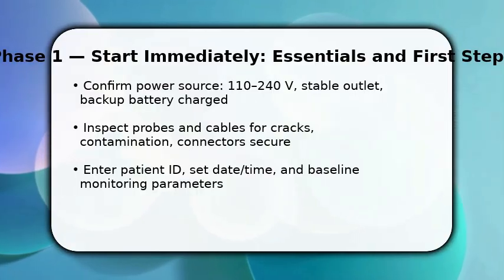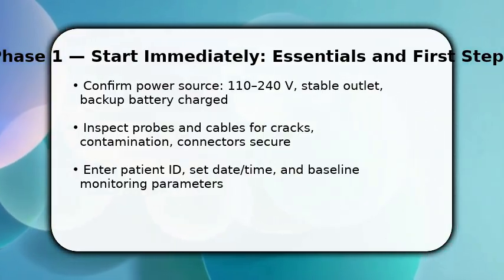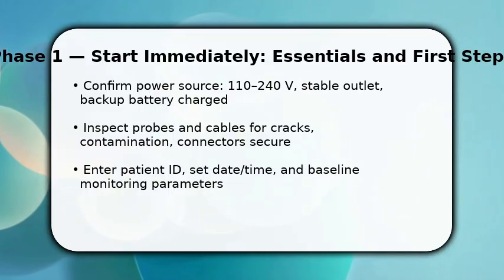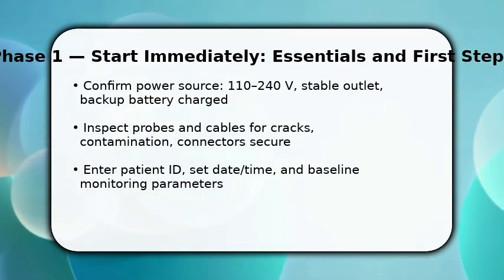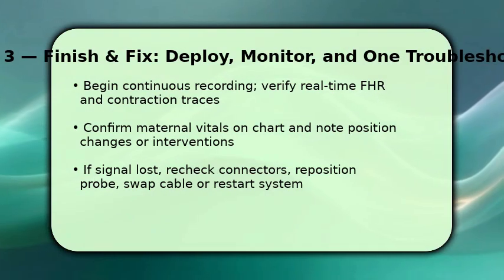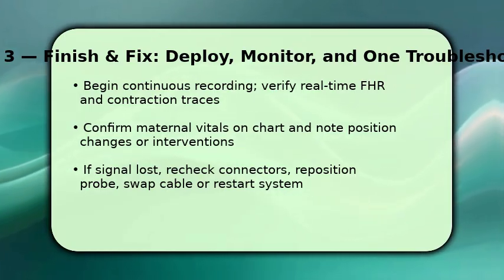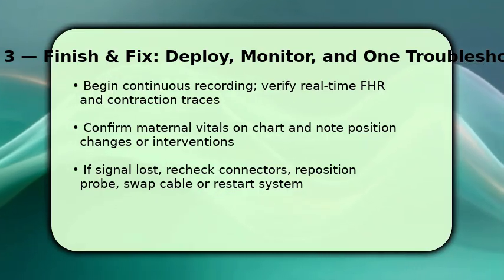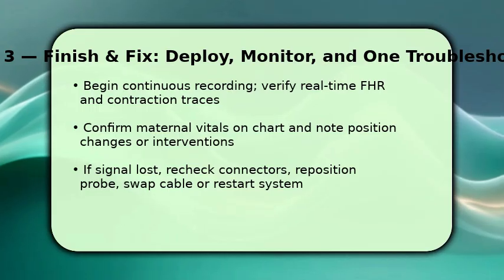How to Connect Ctg Machine - Full Guide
How to Connect Ctg Machine - Full Guide | 🔒 Surfshark VPN Deal — Stay private and secure. $1.99/mo + 3 Months Free ▸

Discover the step-by-step process of connecting your CTG machine in this comprehensive guide. From understanding basic components to troubleshooting common issues, learn how to ensure accurate fetal monitoring for a safe pregnancy journey.

CTG Machine Connection Guide, Fetal Monitoring Setup, Pregnancy Health Tracking, Understanding CTG Components, Troubleshooting Fetal Heart Rate Monitors, Maternal Obstetrics Training, Non-Invasive Prenatal Care, Healthcare Professionals Guide to CTG Machines, Pregnancy Safety Protocols with CTG, Advanced Maternity Health Technology